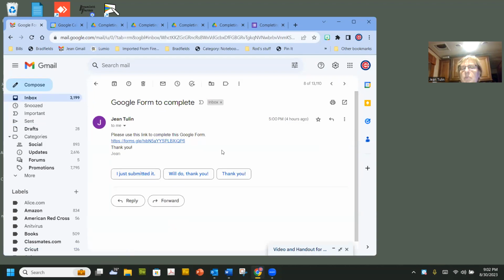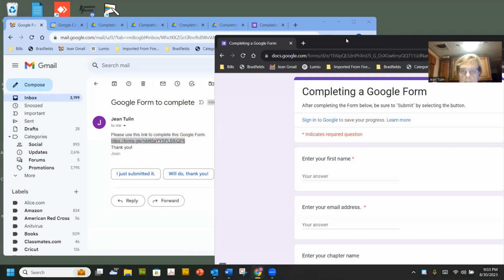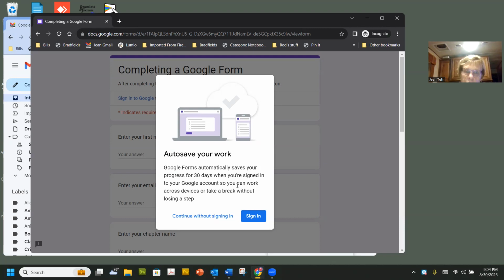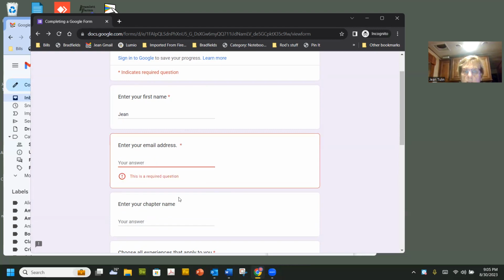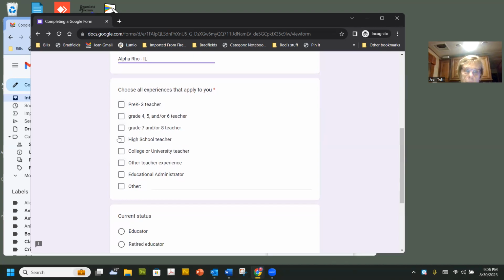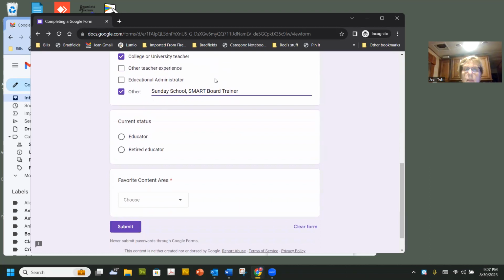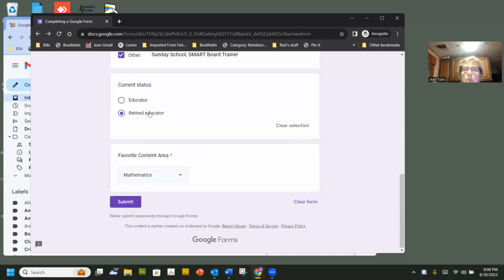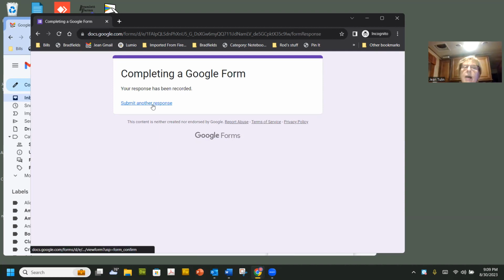Completing a Google Form video by Jean Tulin